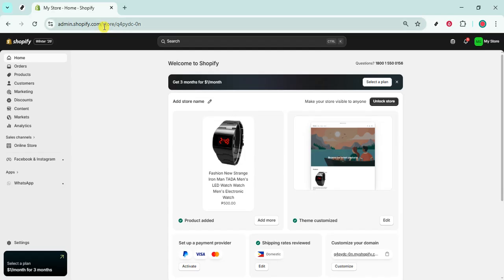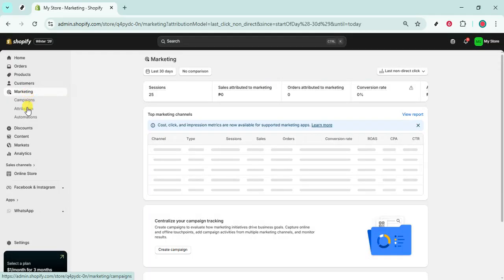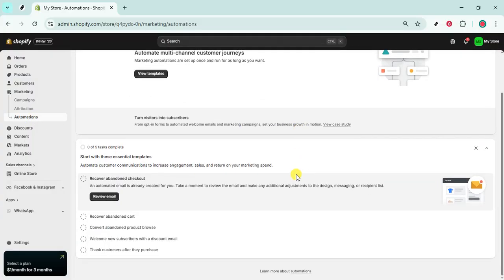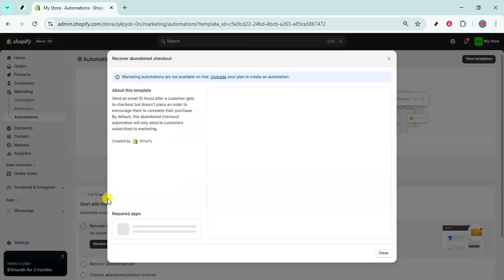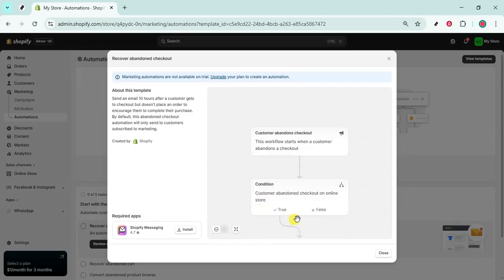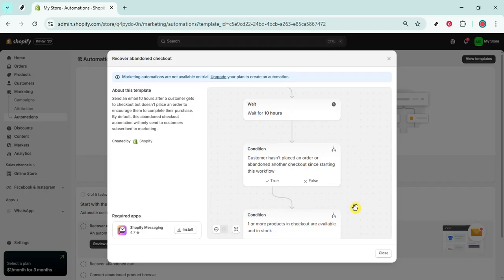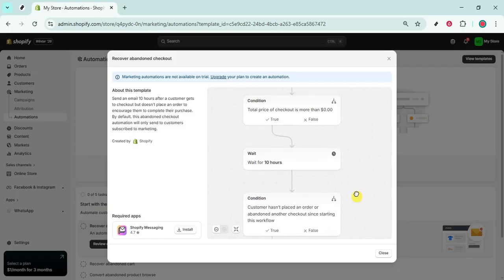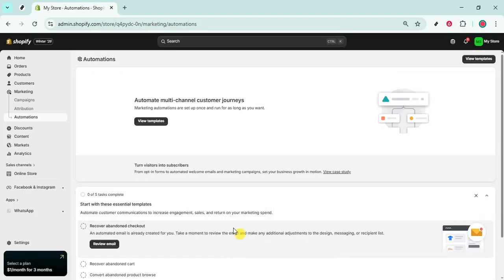How To Set Up Automated Abandoned Checkout Emails In Shopify (2026) (Best Method)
How To Set Up Automated Abandoned Checkout Emails In Shopify (2026) (Best Method) In this video, I’ll show you how to set up automated abandoned checkout emails in Shopify step by step using a simple beginner-friendly method. If you want to recover lost sales and improve conversions, this guide on Shopify abandoned cart emails is perfect for you.

You’ll learn how to set up abandoned checkout emails Shopify allows, automate Shopify cart recovery emails, and manage Shopify automated emails to reach customers who didn’t complete their purchase. I’ll also explain Shopify email marketing basics, how automated email campaigns Shopify stores can use work, and how to increase Shopify sales with abandoned cart recovery emails.

This tutorial is perfect if you want to improve Shopify email setup, recover more sales, and make the most of Shopify abandoned cart recovery in 2026.